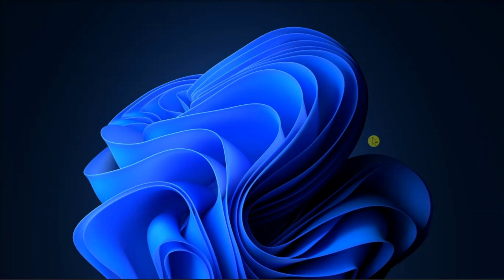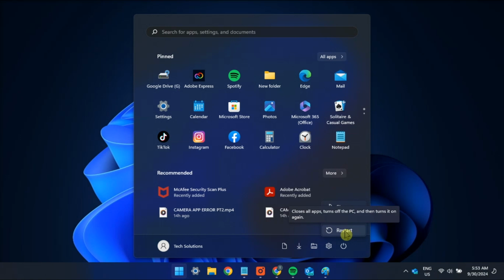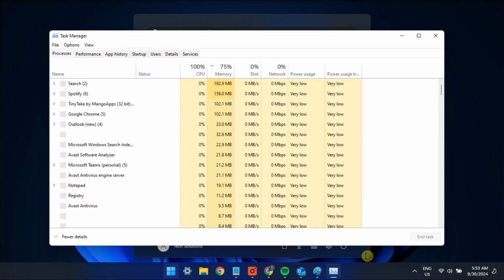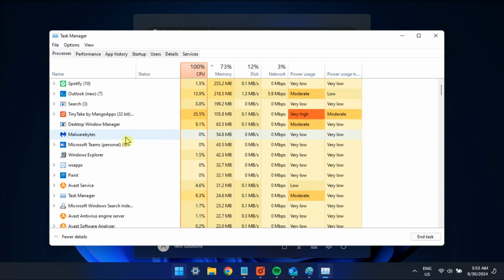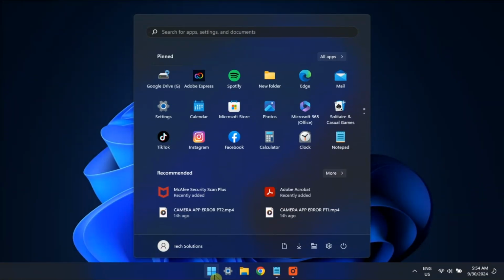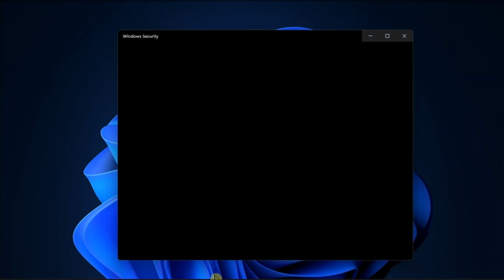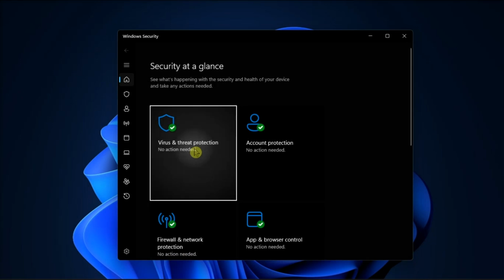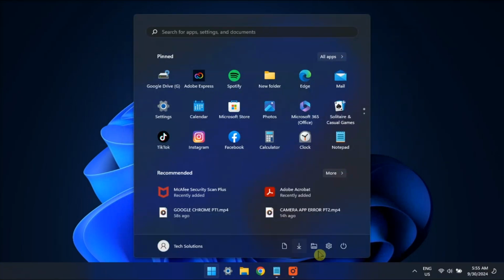[SOLVED] Google Chrome Won't Open! (Windows 11)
Is Google Chrome not opening on your Windows 11 device? This tutorial provides effective troubleshooting steps to resolve the issue and get Chrome running smoothly again, ensuring you can browse the web without interruptions.